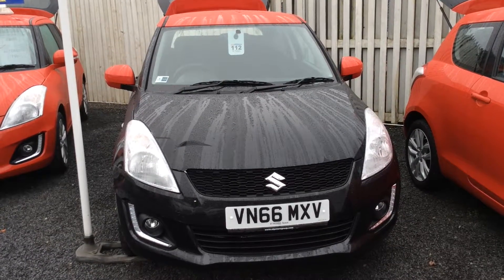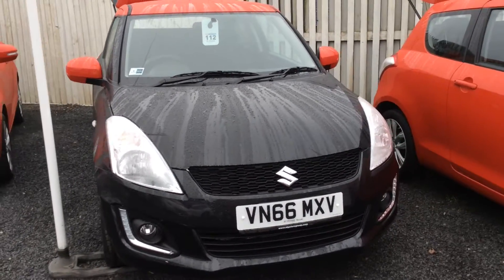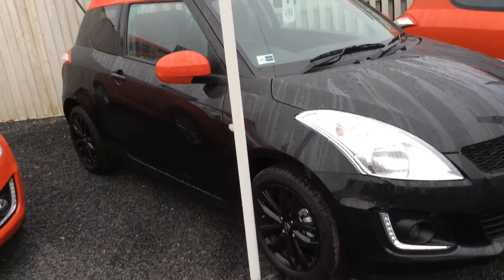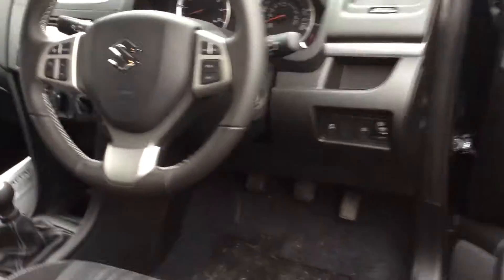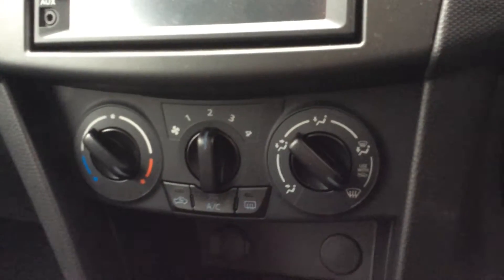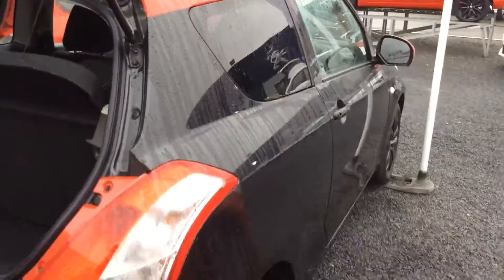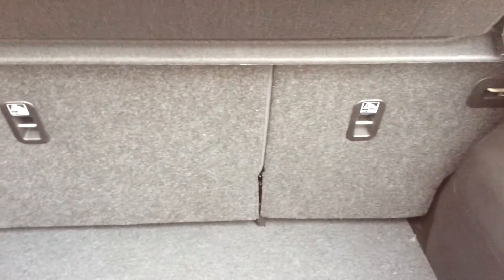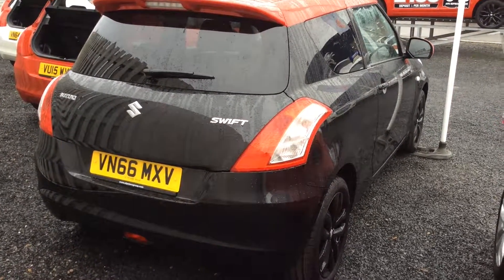2016 Suzuki Swift Sz-L VN66 MXV at St Peter's Suzuki Worcester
Here is our video of a 2016 Suzuki Swift Sz-L we have in stock at St Peter's Suzuki Worcester.